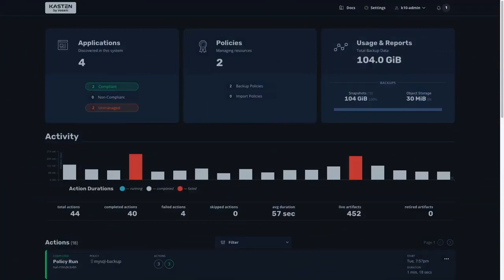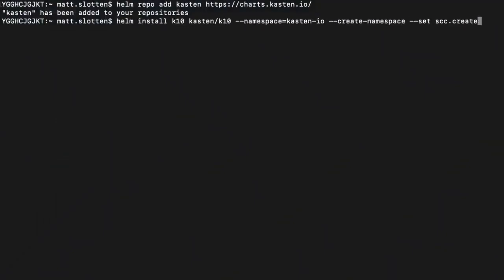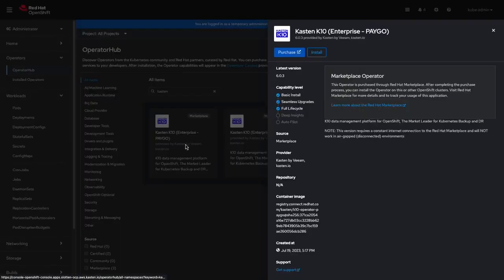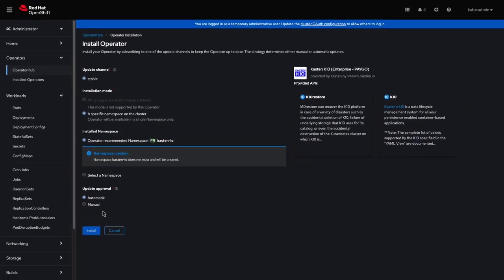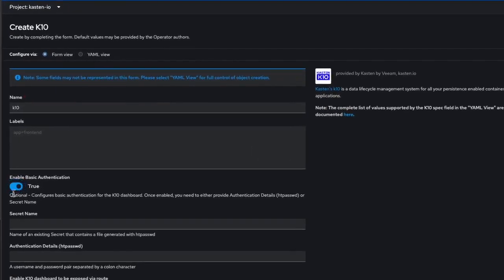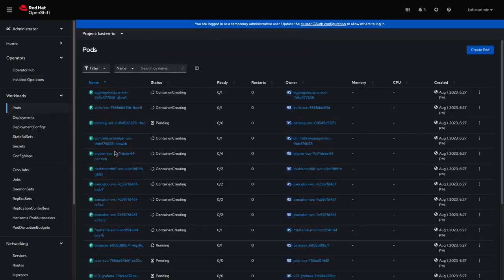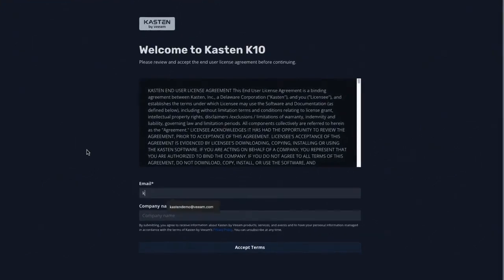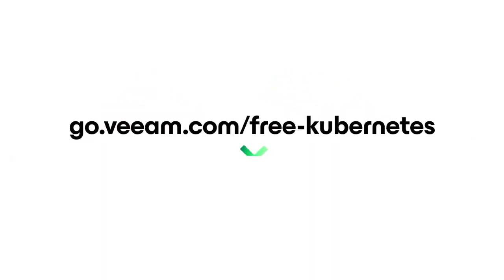Deploy Kasten K10 via the Red Hat OpenShift Operator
In this video, we'll look at how to quickly and easily deploy Kasten via the Red Hat OpenShift operator from within the OpenShift OperatorHub.